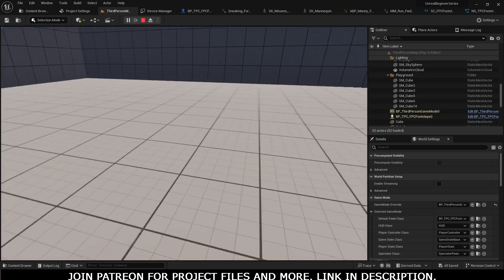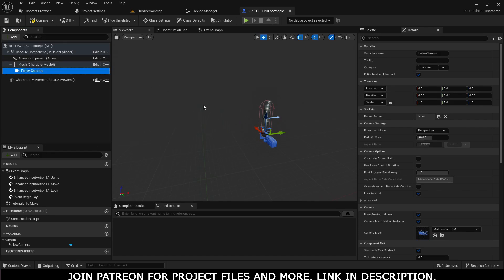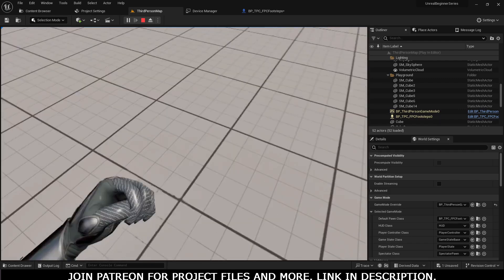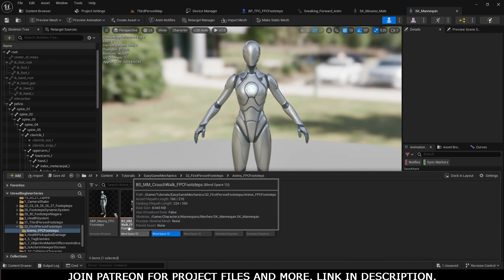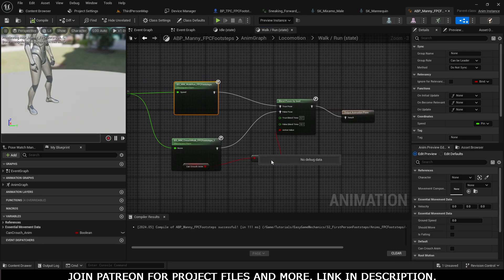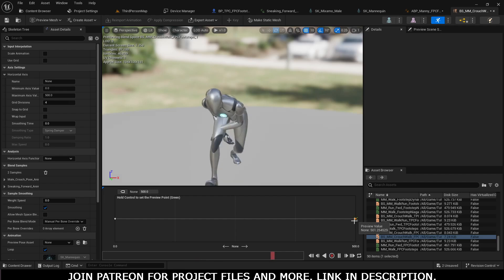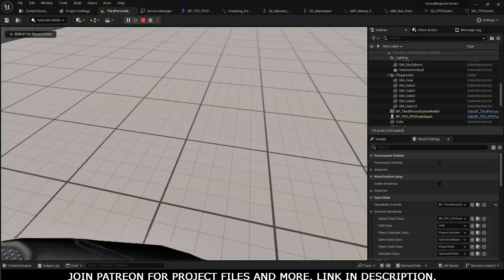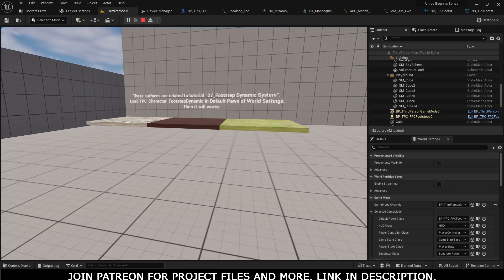First Person Character Footsteps System UE5. Footstep Series Unreal Engine 5 tutorials - 32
You will learn how to make first person character footsteps system with walking and crouching sounds and niagara dust.
Sections:
00:00 Intro
00:50 Convert Third Person to FIrst Person Character
04:27 Crouch Animation
18:00 Footsteps Sounds
22:04 Footsteps Niagara Dust
29:20 Result

Unreal Engine 5 tutorials playlist contains unreal engine 5 game mechanics tutorials with easy logic and by following them you can achieve good results in easy way.
Hire me:
My Current Projects:
1. I am developing my stealth top down game. Here is the link to early development devlog
2. Unreal Engine Stealth AI Template demo
4. Unreal Engine Stealth Ai Template for sale.